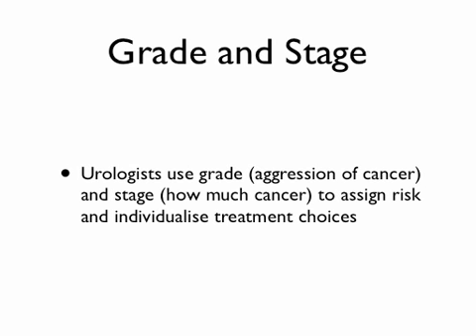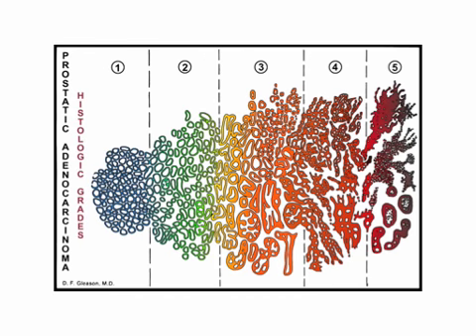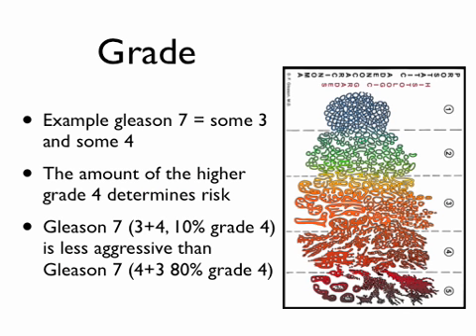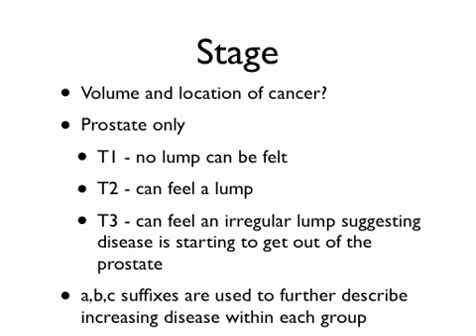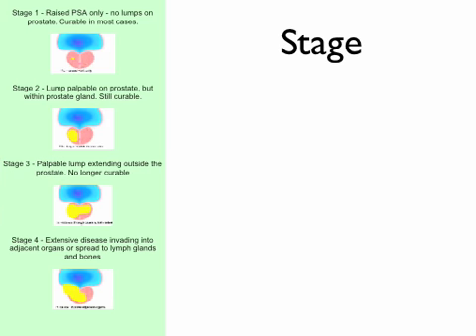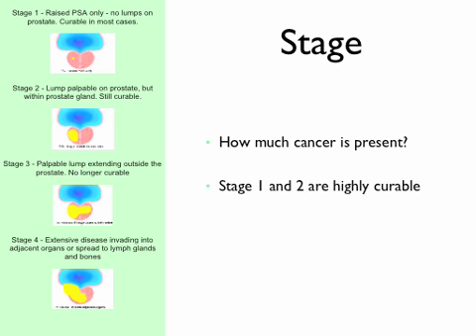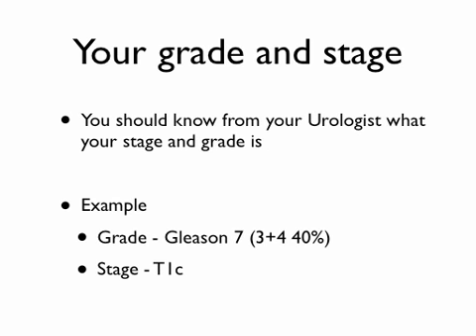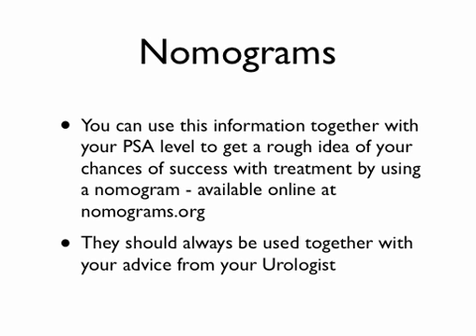Know your disease 5